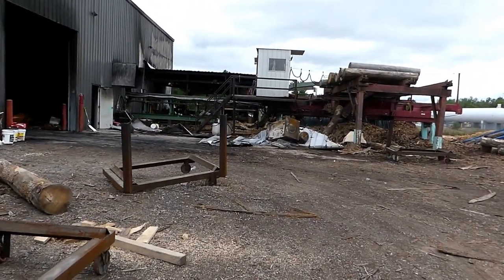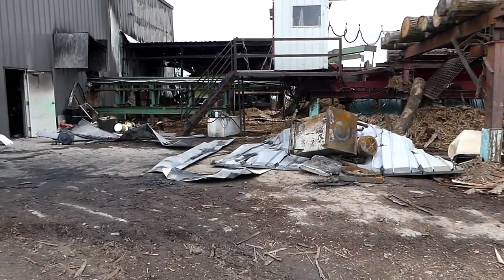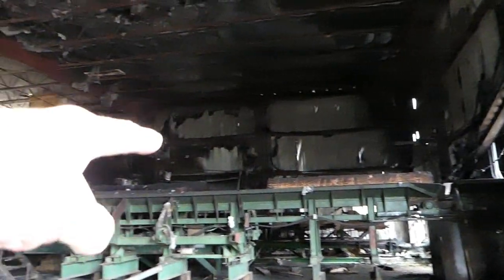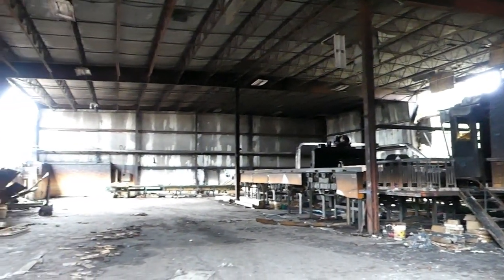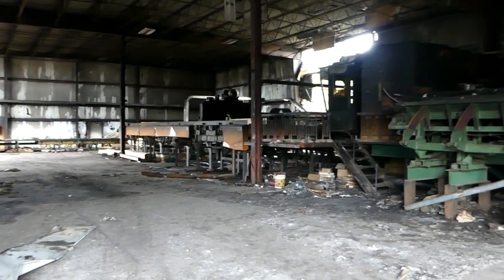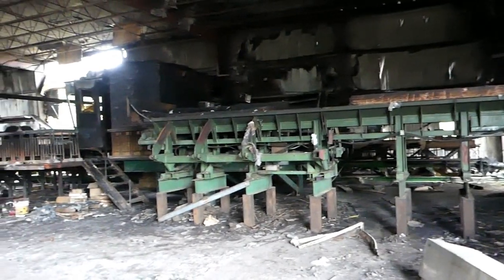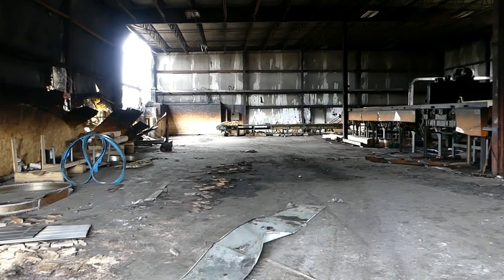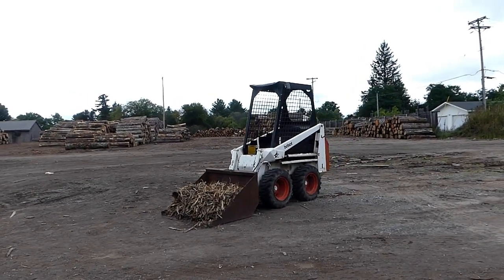After The Fire, Whats Left? Dufeck Manufacturing (Lumber Mill) In East Kingsford, MI | Jason Asselin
I was invited by the owner of Dufeck Manufacturing to come see what was left after this devastating fire near my house. He said an employee tried putting it out but it spread faster than anyone could react. (Correction: In the video I said a bearing may have caused it, that was incorrect. There was a piece of metal possibly in some wood that was cut, it created sparks which is said to have caused the fire)..
He said read many of the comments from the fire video (his family watches my train videos), and wanted to say this facility couldn't have a sprinkler system due to lack of water pressure in this county water lines. He said there was an issue getting water to the fire but at that point the building was already lost. Thankfully no lives were at stake and this wasn't a residential fire or the outcome could have been worse after running out of water.
If you watch this fire video you'll see an issue at the beginning to secure a good water supply, there seemed to be an issue at the hydrant